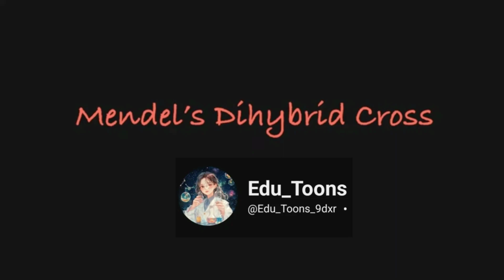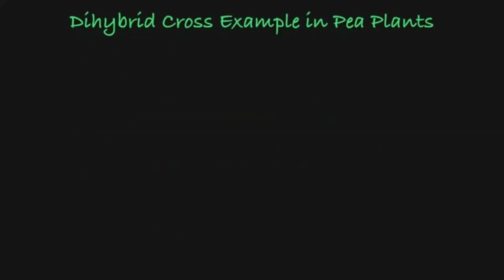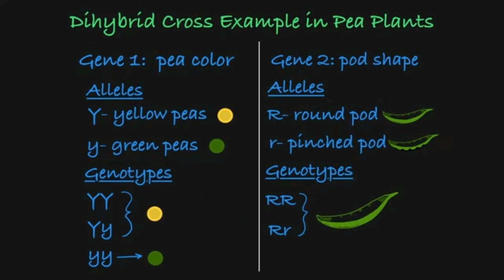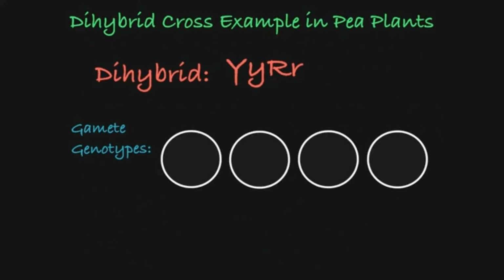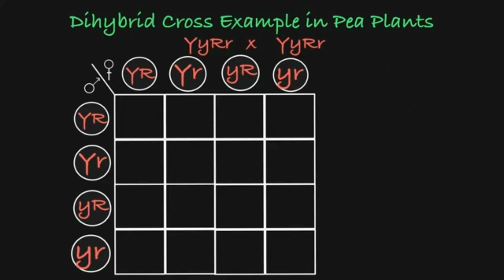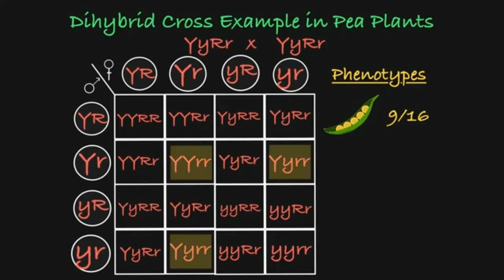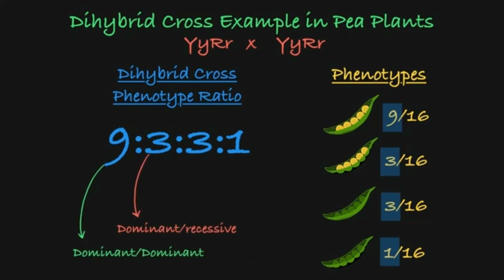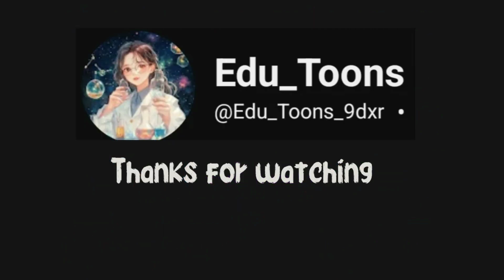🧬 Dihybrid Cross Explained | Mendel's Experiment | Class 12 Biology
Welcome to Edu_Toons! 🌟
In this video, learn the concept of Dihybrid Cross in a simple and easy-to-understand way. Discover how Mendel studied the inheritance of two different traits simultaneously and how the famous 9:3:3:1 phenotypic ratio is obtained.

📚 Topics Covered:
✔ What is a Dihybrid Cross?
✔ Mendel's Pea Plant Experiment
✔ Dominant and Recessive Traits
✔ Gamete Formation
✔ Punnett Square
✔ Genotypic Ratio
✔ Phenotypic Ratio (9:3:3:1)

🎯 Perfect For: • Class 12 Biology Students • NEET Aspirants • Board Exam Preparation • Genetics Beginners

💡 Dihybrid Cross is one of the most important topics in Genetics and is frequently asked in board exams and competitive exams